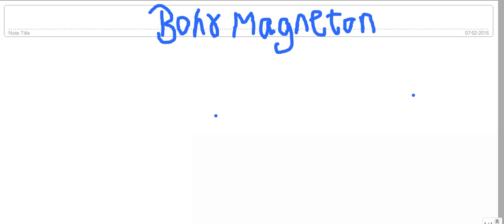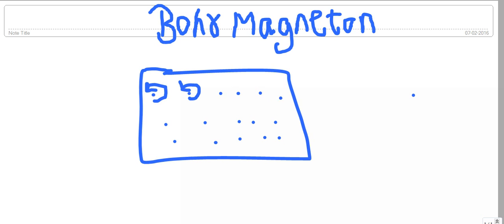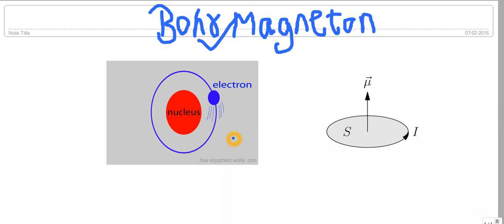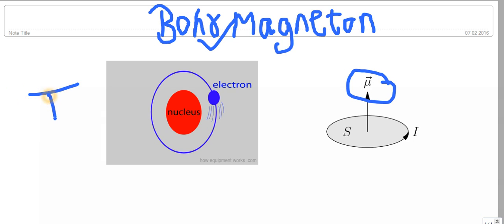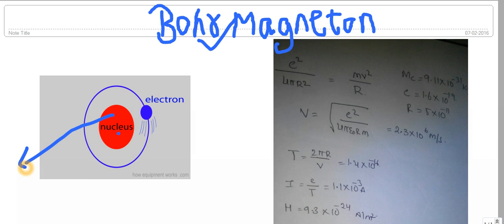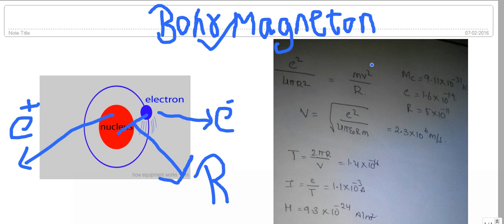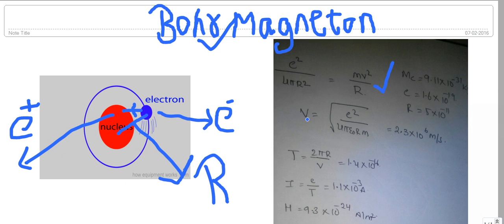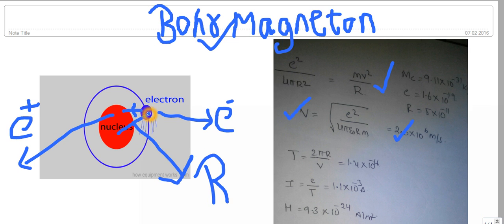magnetism 3,bohr magneton,electron orbit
decription of bohr magneton and electron orbital and spin motion